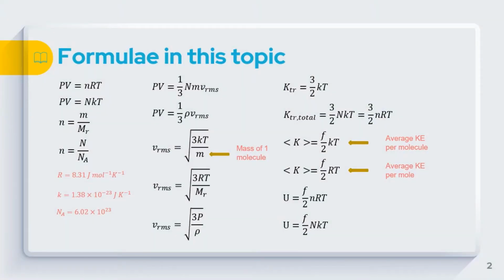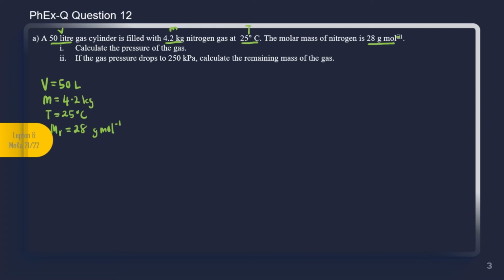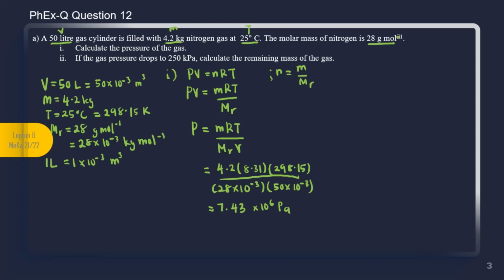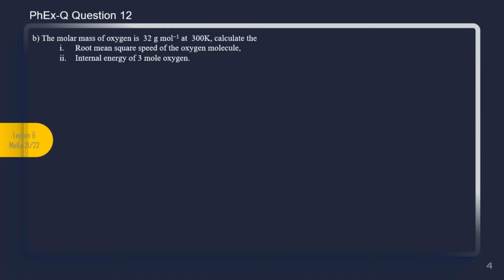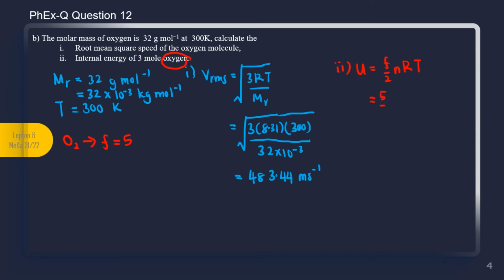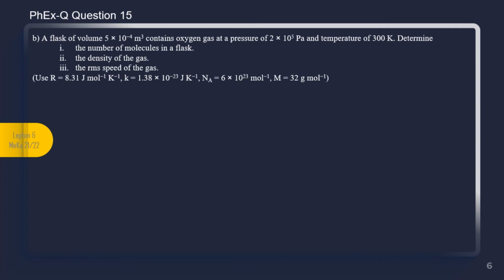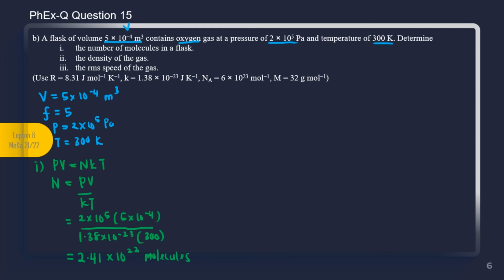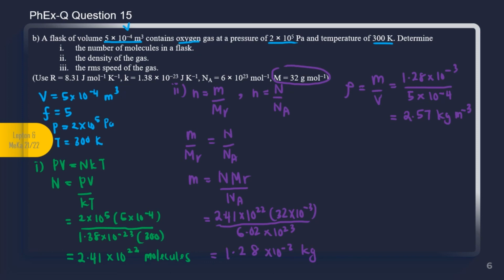PROGRAM LEPTON & MEKA SDS SEMESTER I SESI 2021/2022: KINETIC THEORY OF GASES (PART 2)